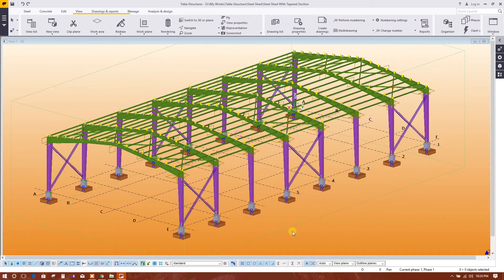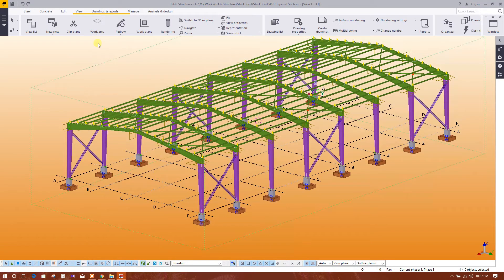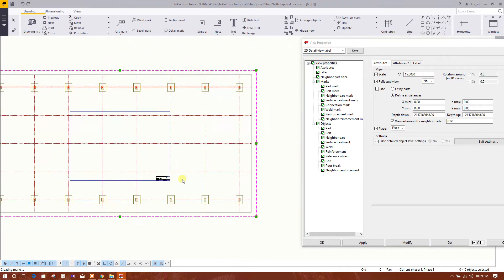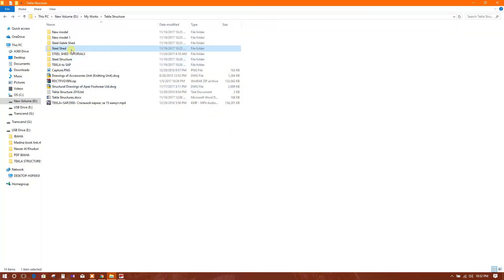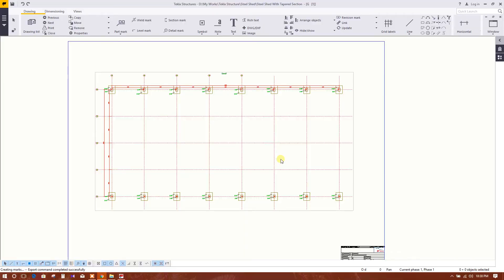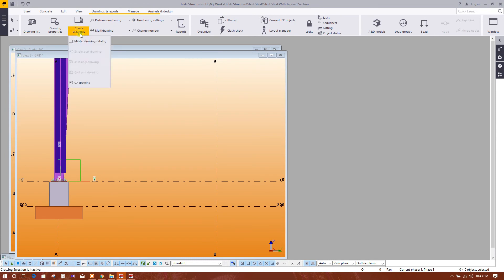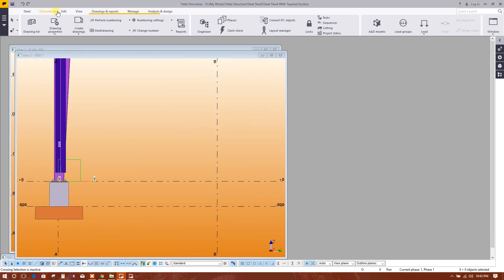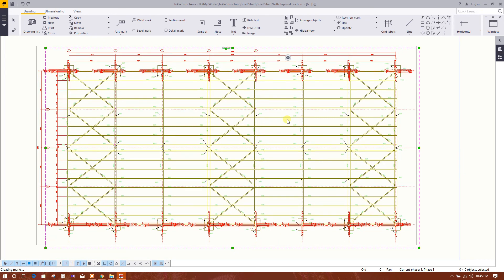DRAWING GENERATION FROM TEKLA SRTCUTURES & EXPORT TO AUTOCAD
WATCH DRAWING GENERATION FROM TEKLA SRTCUTURES EXPORT TO AUTOCAD.